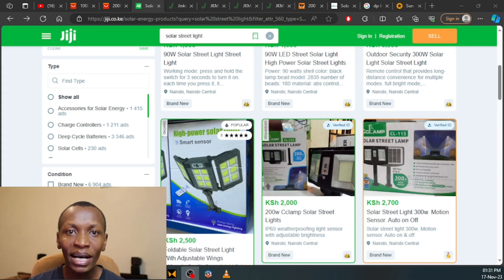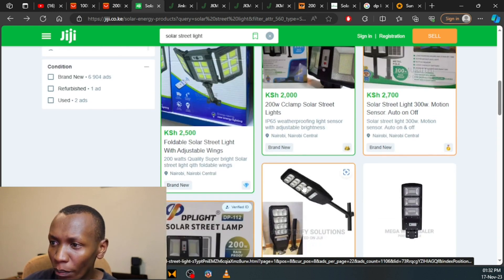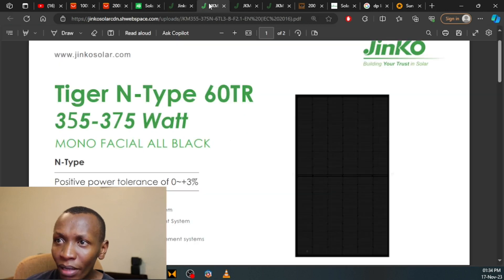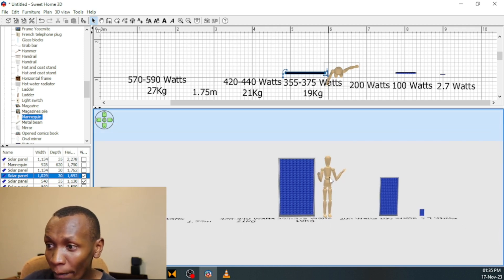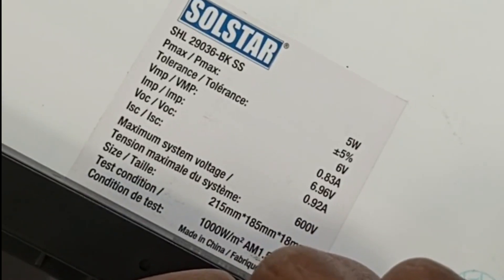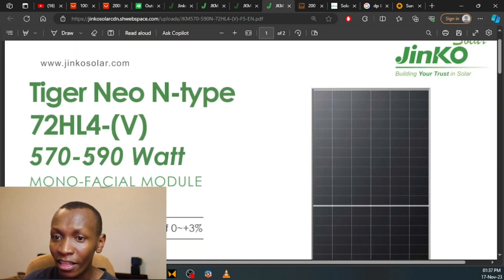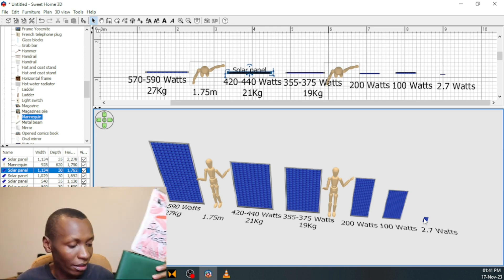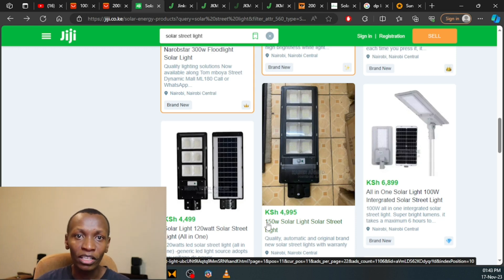Fake Solar Street Light Specifications, How to avoid buying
Buyer beware of all the misleading specifications on solar streetlights. In this video, I have used data and specs from Jinko Solar and Sun King solar companies to prove to you that most of the solar street light specs out there are fake and misleading. The rendering software I used is sweet home 3d.